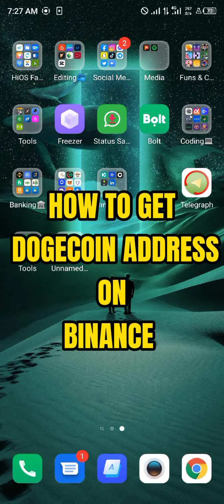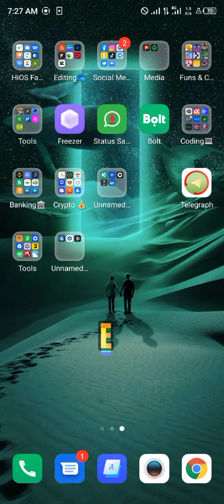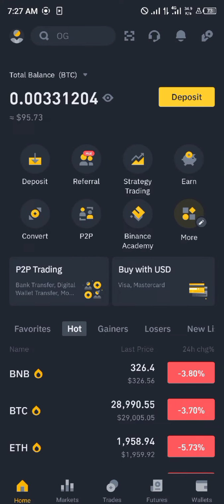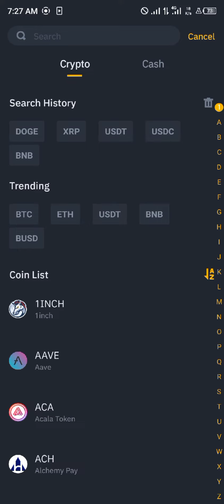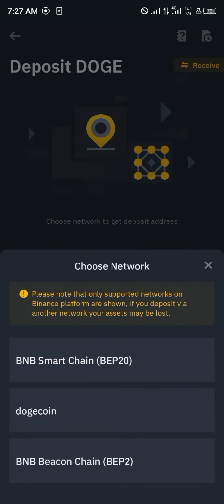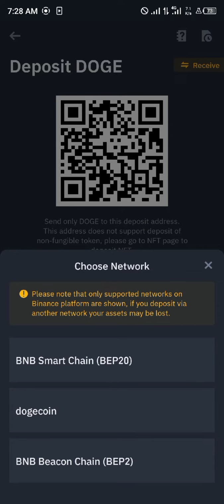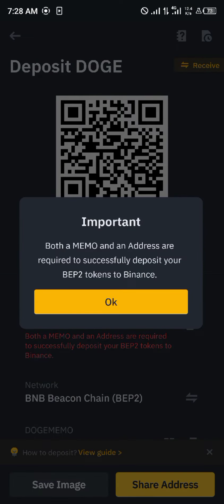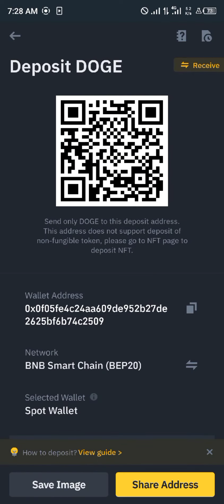How to Get Dogecoin Address in Binance (Step by Step)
In this quick video, I will show you How to Get Dogecoin Address in Binance step by step.
Cryptocurrency trading has never been easier thanks to Binance.

But if you're new to the world of cryptocurrency, finding your Wallet address on Binance may seem daunting.

Don't worry, though. In this tutorial, we will show you step-by-step on how to find your Dogecoin address in Binance.

First, log in to your Binance account and go to your account dashboard.

Next, click on the "Wallet" tab.
Scroll down the list of available cryptocurrencies and click on "Dogecoin."
Then, click on "Deposit."
Your Dogecoin address will appear on the screen. Simply copy it and use it to receive Dogecoin.
To copy your address, simply highlight the address and click "copy."
Congratulations! Now you know how to find your Dogecoin address on Binance.
Remember, Binance is a powerful tool for cryptocurrency traders. Learn how to use Binance to buy Baby Dogecoin, find wallet addresses for ERC-20 tokens, TRC20 tokens, and Wellat tokens.

Keep exploring the Binance website and continue to learn more about how to use this powerful platform.